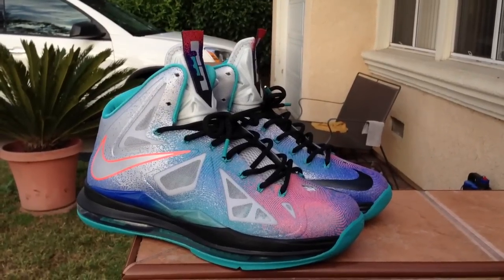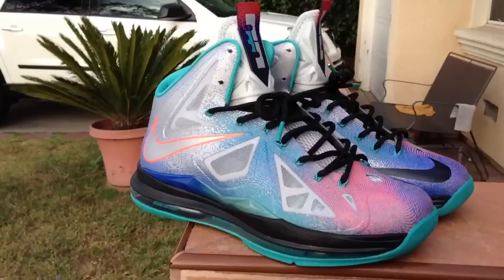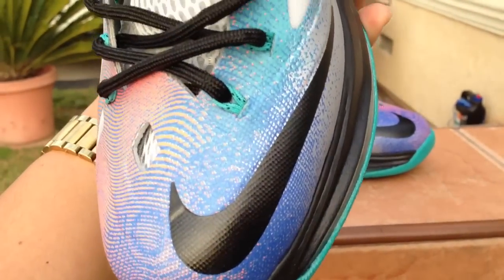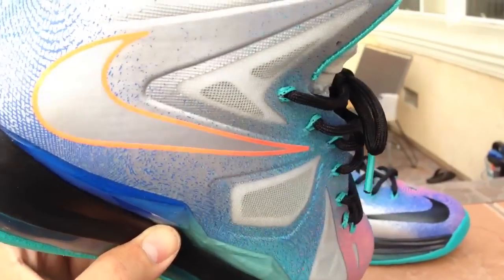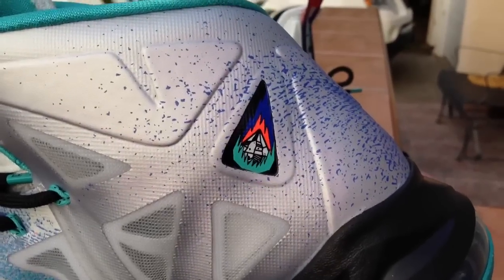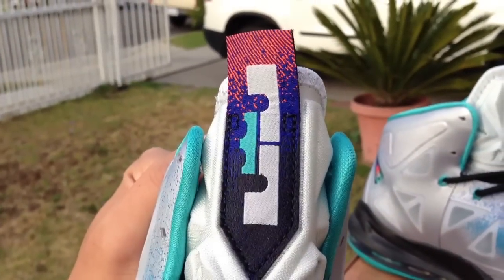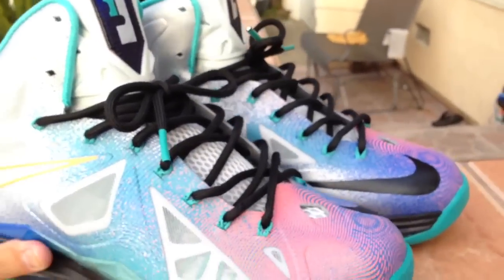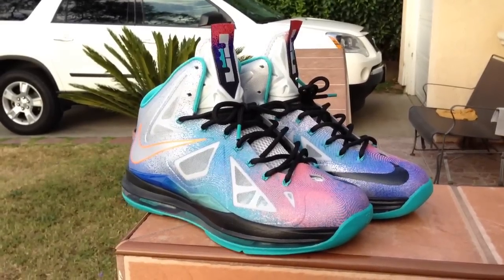Marmatic28: Lebron X Pure Platinum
Just a quick look at my newest pickup. Nike Lebron X Pure Platinum